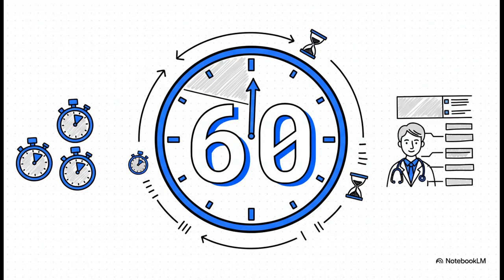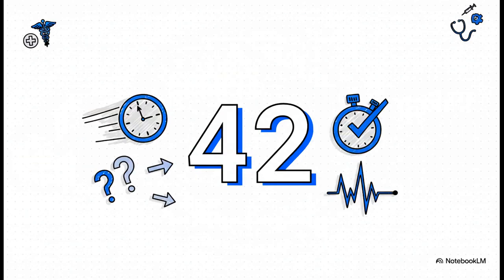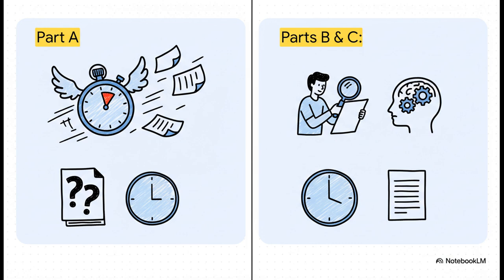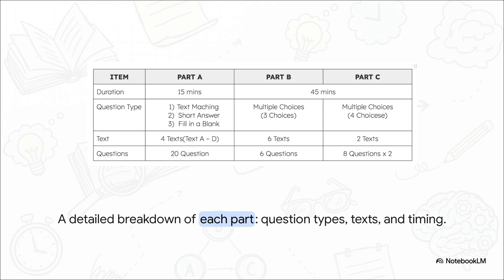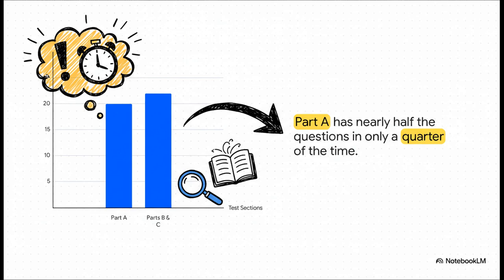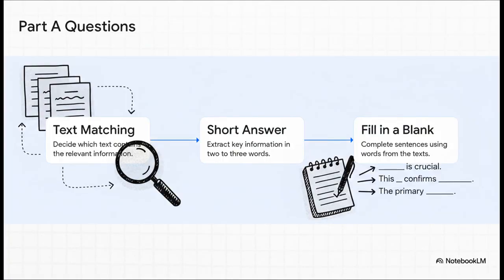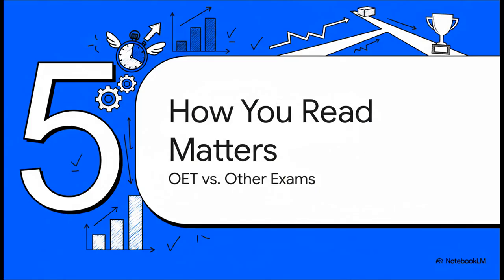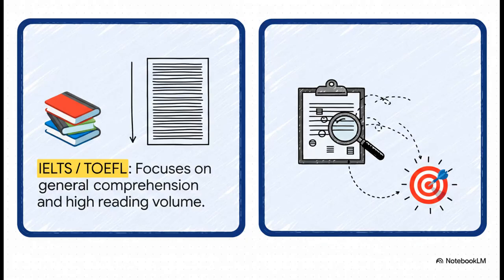OET Reading Overview and Test Format Explained